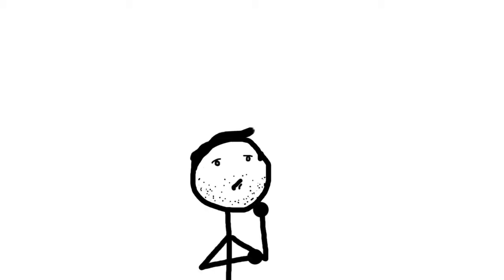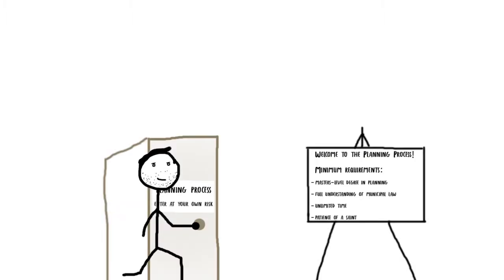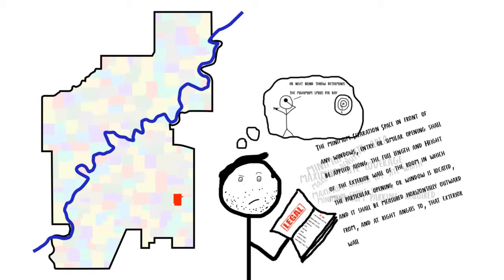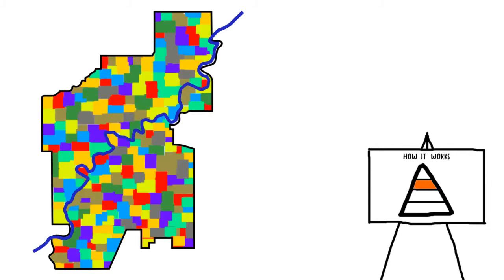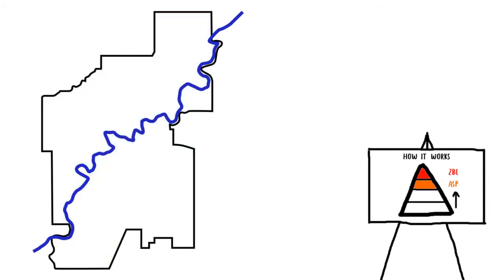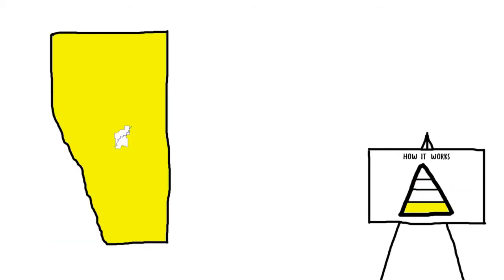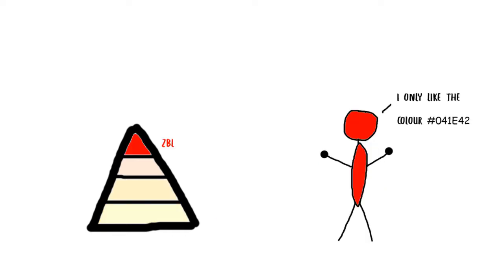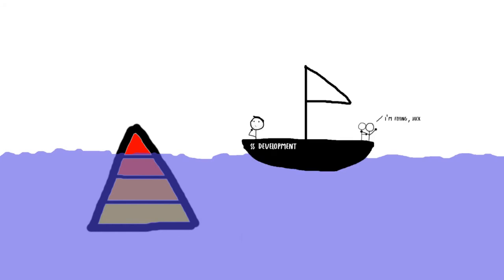The Planning Process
The first in a series of videos exploring the planning process, and what it means for you as a potential business owner and developer.

All information is based on the context in Edmonton, Alberta, Canada